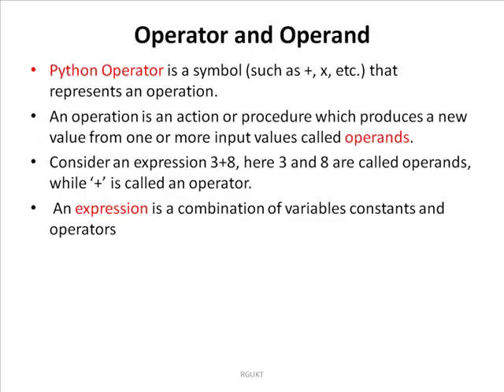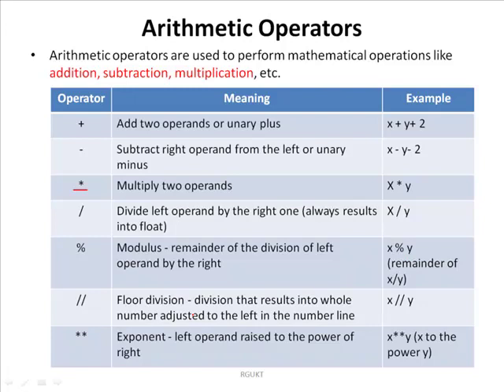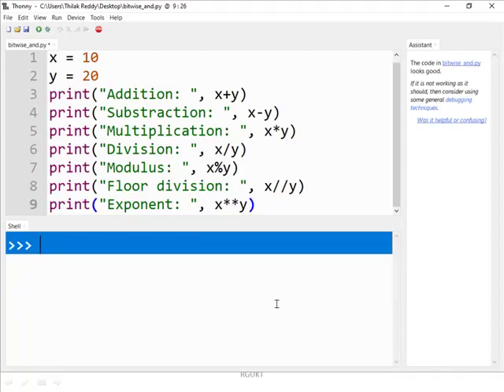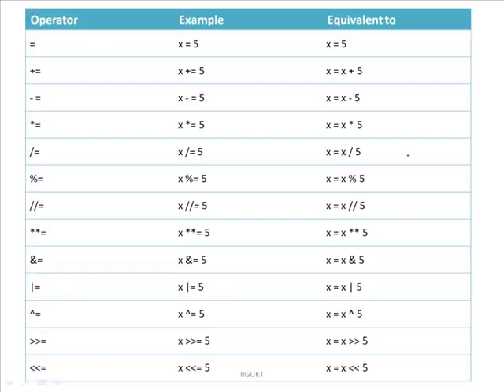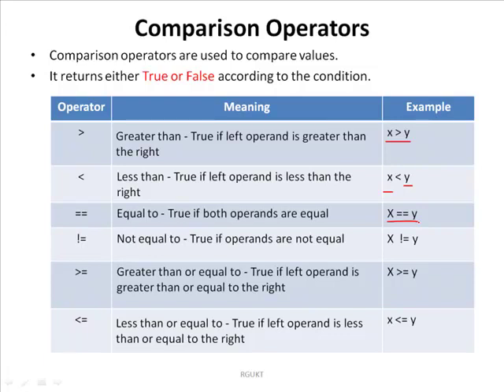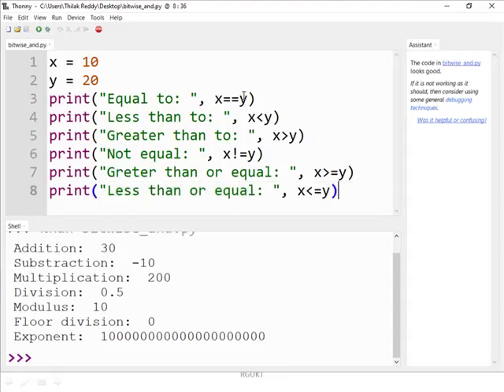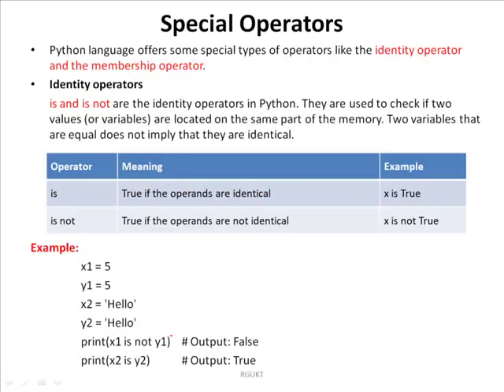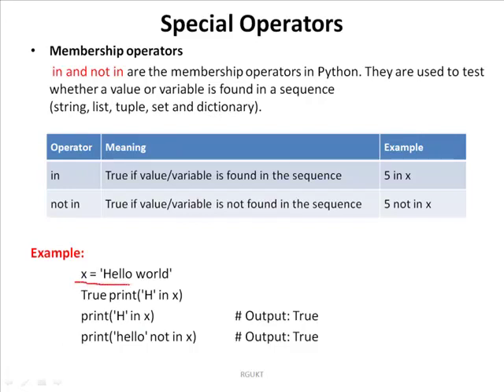Python Operators - Part1